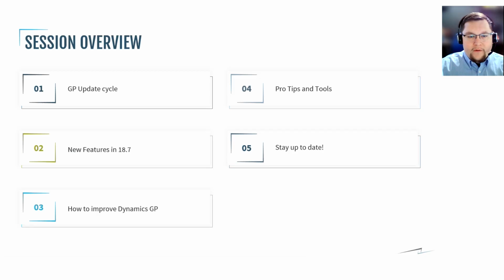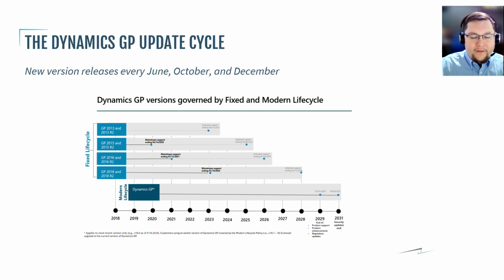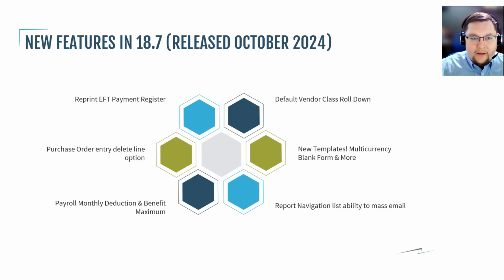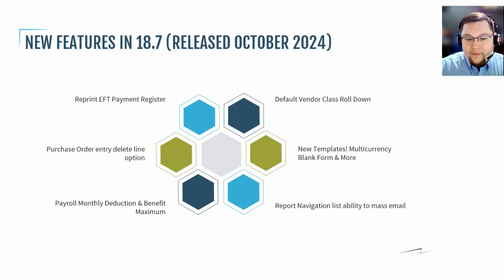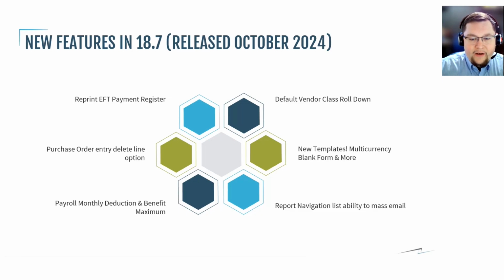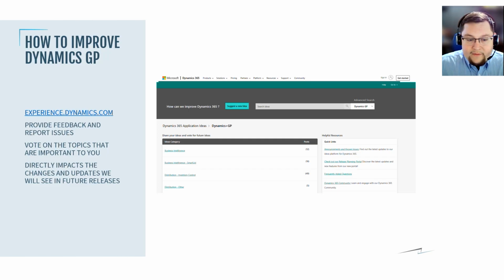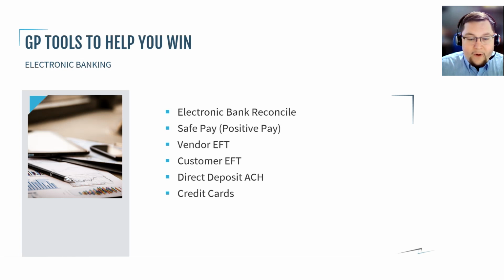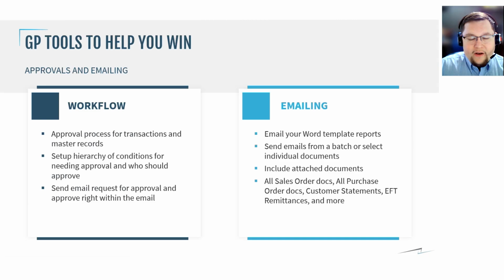Dynamics GP Updates: New Features and Pro Tips for Productivity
There are plenty of new updates Dynamics GP users can take advantage of to streamline work processes and improve the way your business functions. In this video, Stoneridge expert Kyle Rehome will talk about some new features in the GP 18.7 update and provide you with tips and tricks on getting the most out of your GP system.

Stoneridge is committed to supporting businesses that run GP today and in the future.